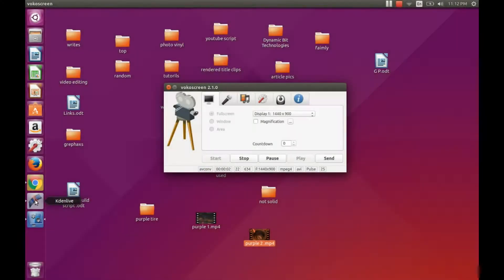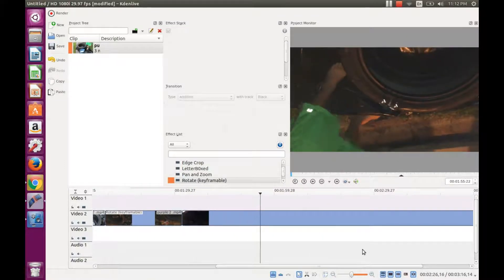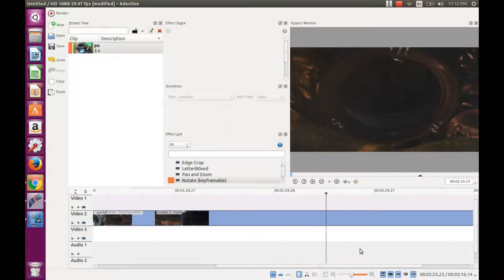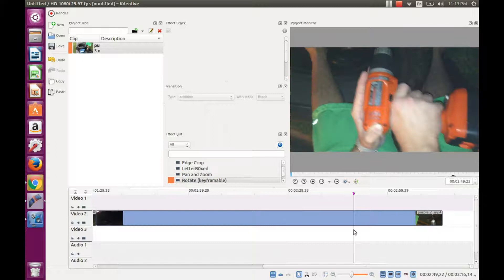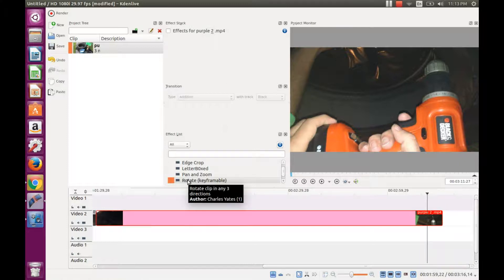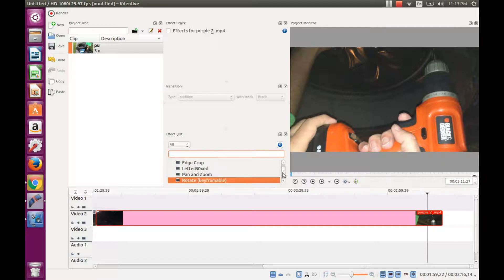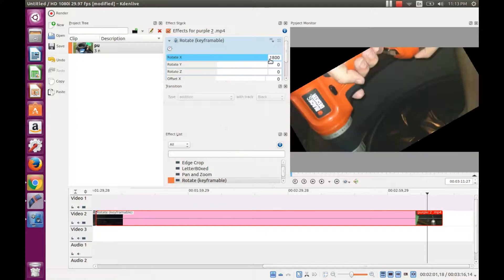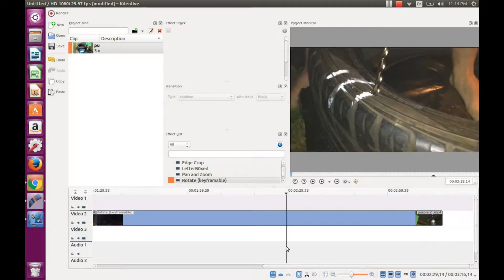kdenlive how to rotate a video clip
This is redfeather with grephaxs in this video we will show how to rotate a clip in kdenlive
sometimes wen capturing a film clip and then loading it on to a system it can become confused

most players do a great job including kdenlive in distinguishing right side up but sometimes
there are problems and then wen loaded into kdenlive the clip is upside down

or maybe you want to turn a clip upside down in kdenlive to encompass a funny moment
but the upside down clip is not a kdenlive issue as I ran the clip in my other player it tried to flip it three times

in kednlive in the effects list click crop and transform button scroll down to rotate ( keyframable )
make sure the area to rotate has been cut with the razor tool and separate from the rest of the film

drag the rotate ( keyframable ) into the clip to be rotated in kdenlive and notice a window appears
use the top x rotate area and drag it all the way to the right the clip should now be upright

remember to take your time in kdenlive and get it right there is always time for a do over if you must
the video capturing device I am using to record this kdenlive video is vokoscreen they both work well together